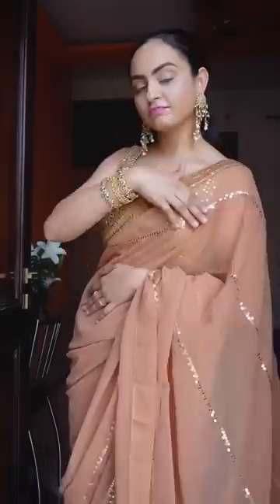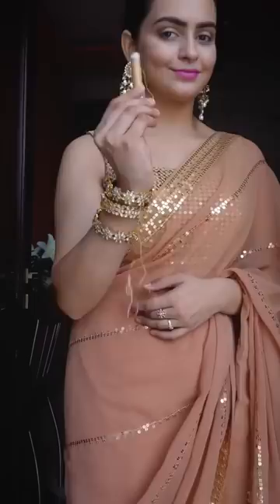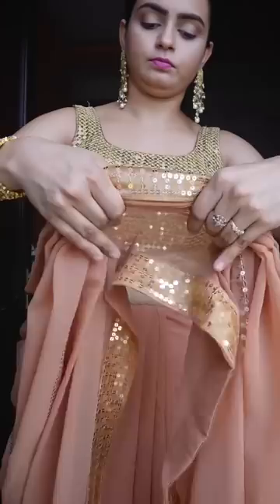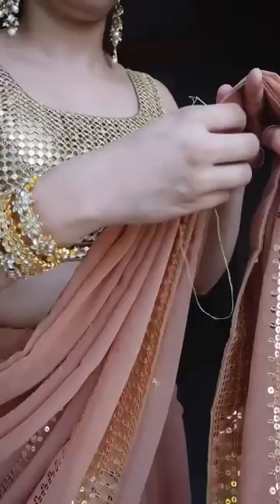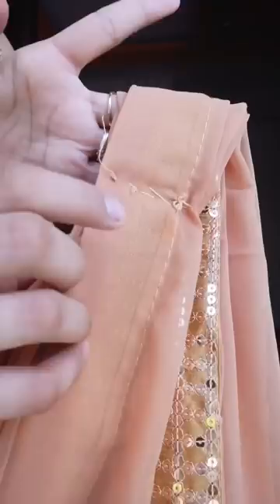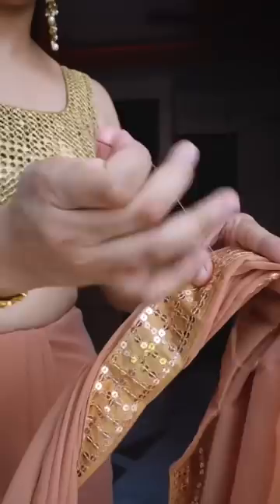Saree Pallu pleating hack … pura din chalega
Festive Best Buys from Amazon